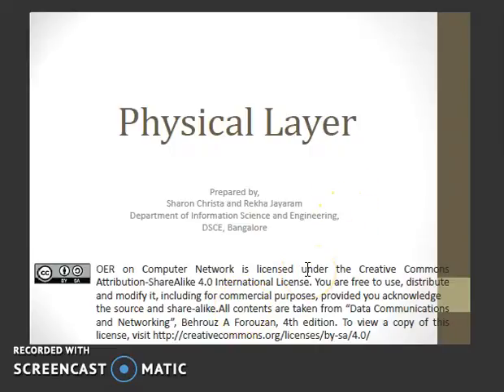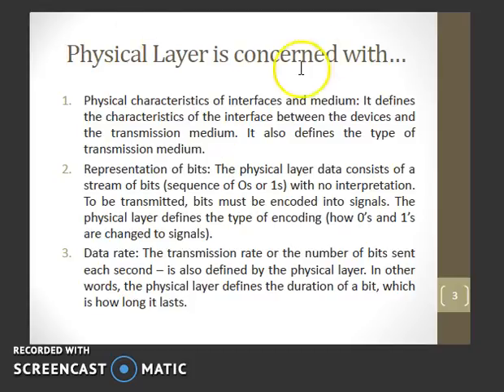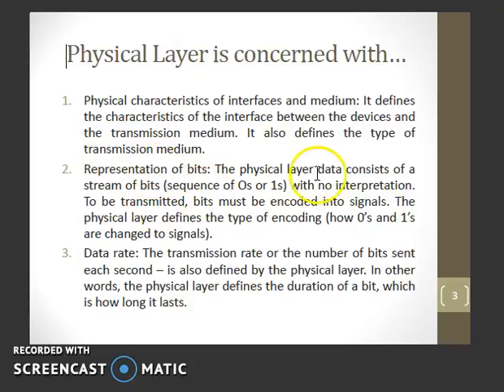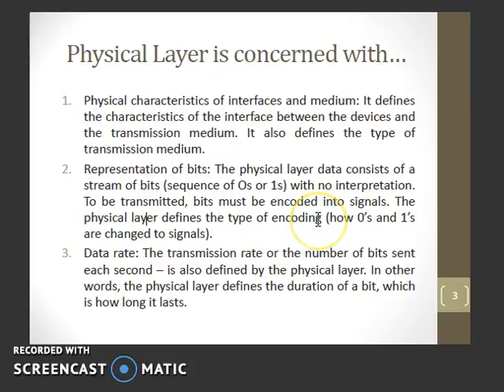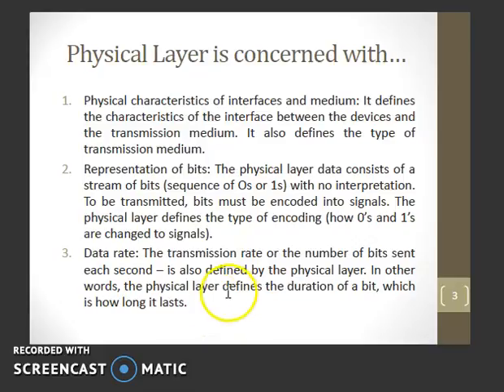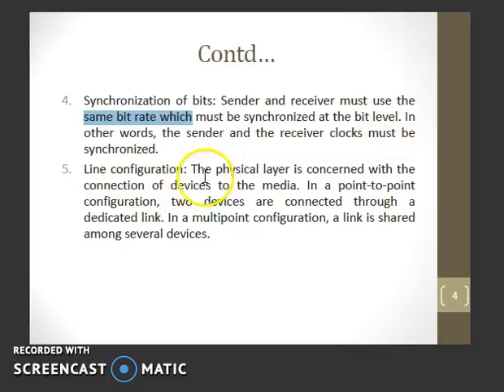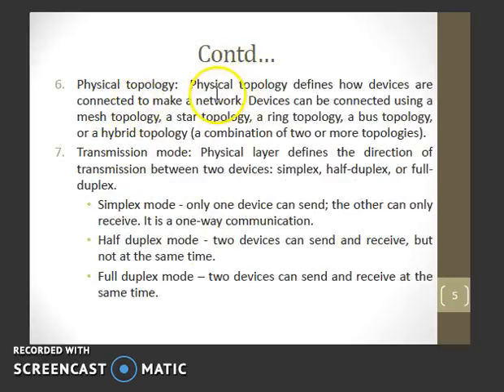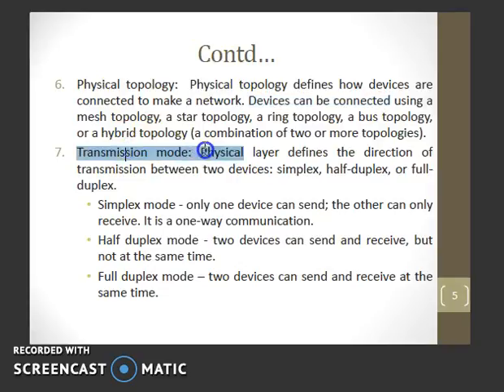Physical Layer Characteristics